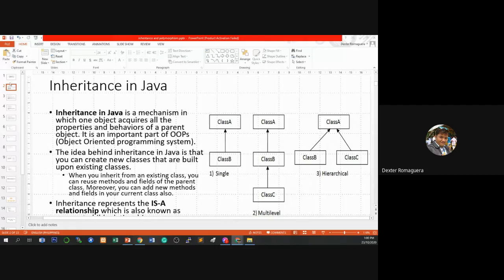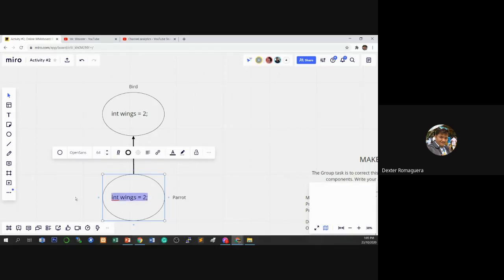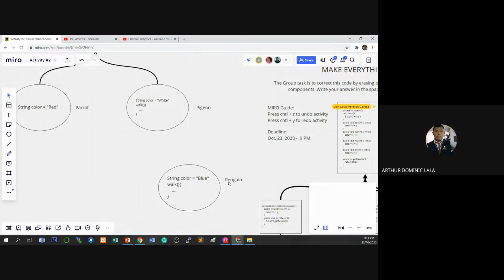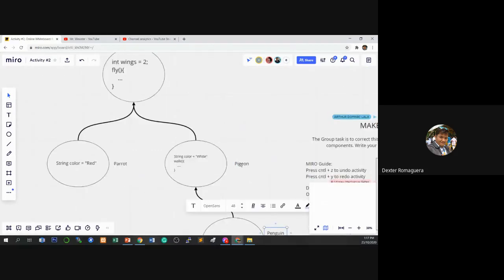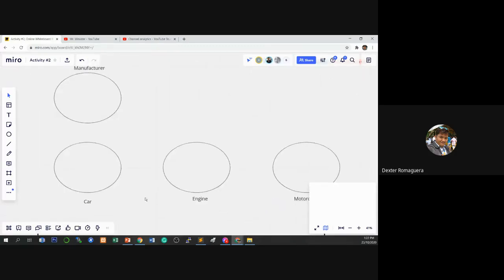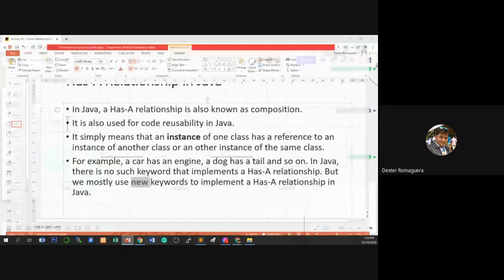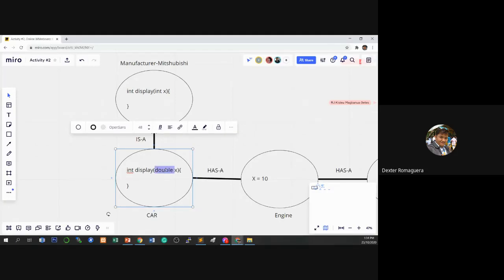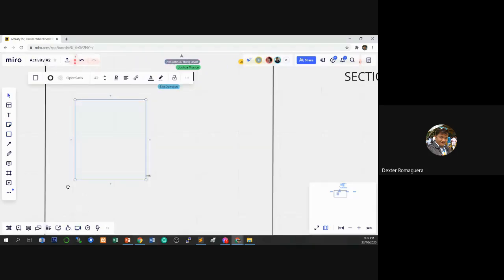Inheritance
This lecture video is about OOP Inheritance.